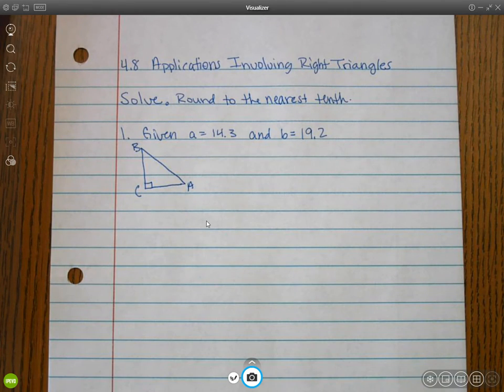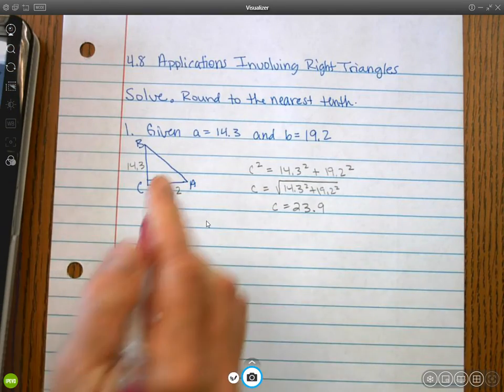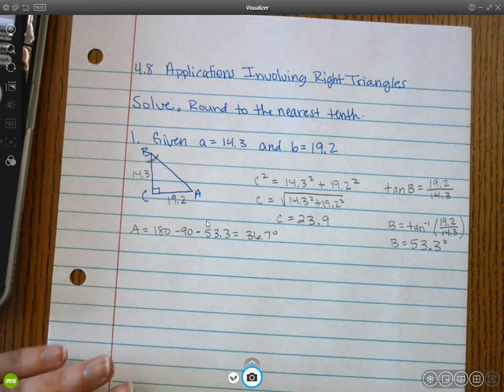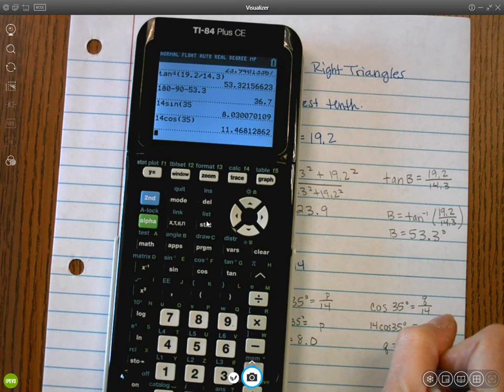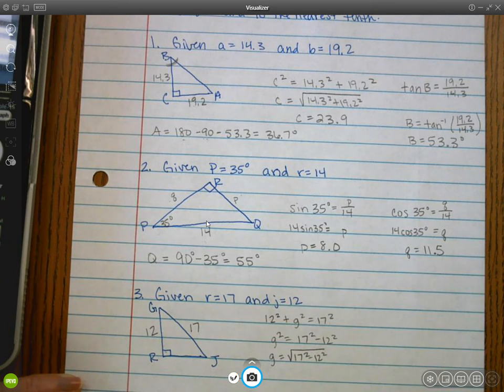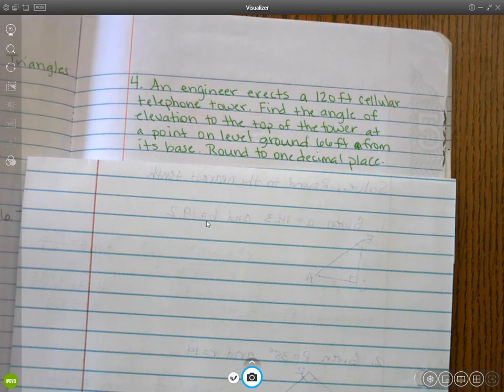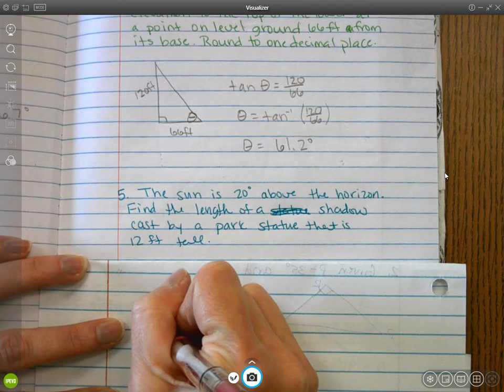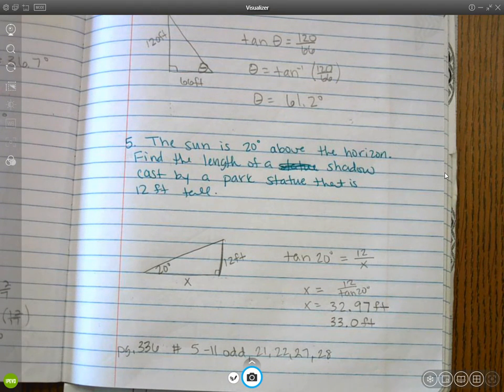Adv Math 4.8 Applications Involving Right Triangles